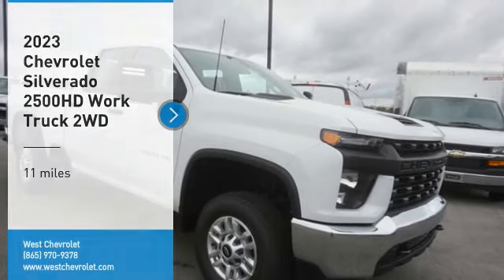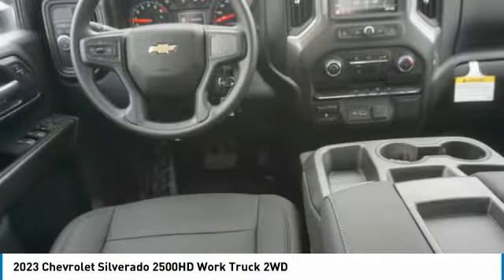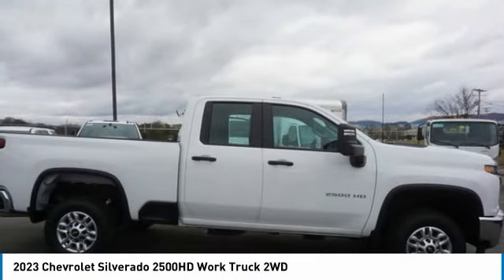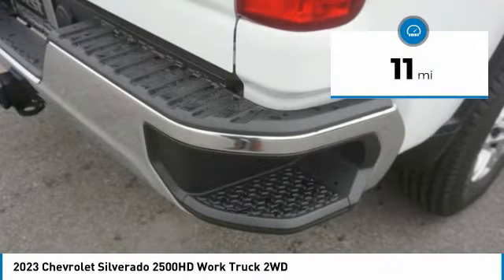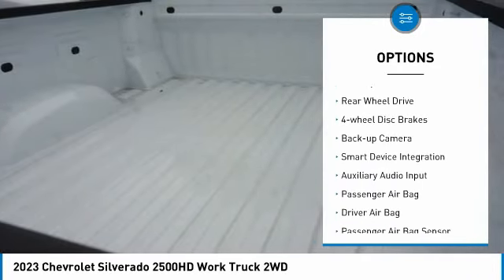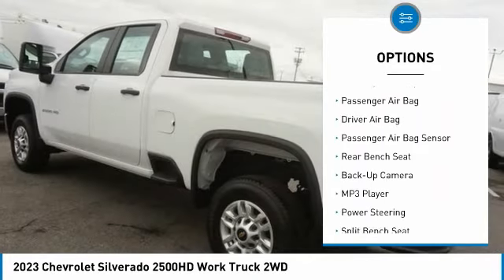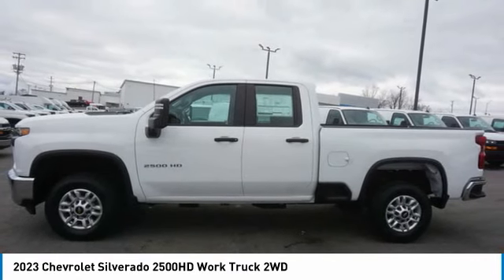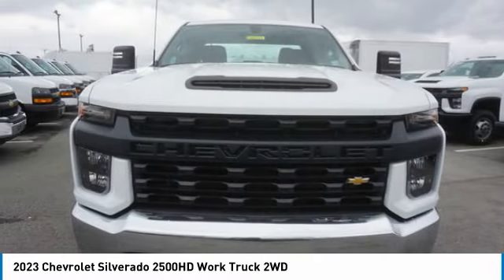2023 Chevrolet Silverado 2500HD Alcoa TN 186543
2023 Chevrolet Silverado 2500HD Work Truck 2WD

West Chevrolet
3450 Airport Highway

You'll love this 2023 Chevrolet Silverado 2500HD. This is a vehicle you'll want to take home. Call and get in touch with West Chevrolet directly, and be the first to open the vehicle door today!